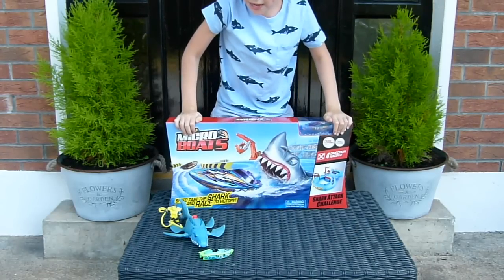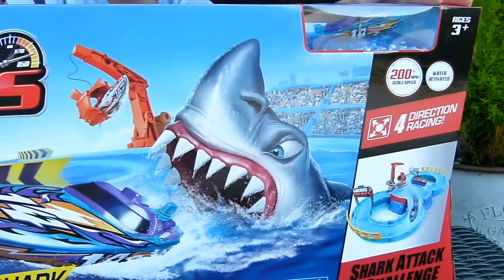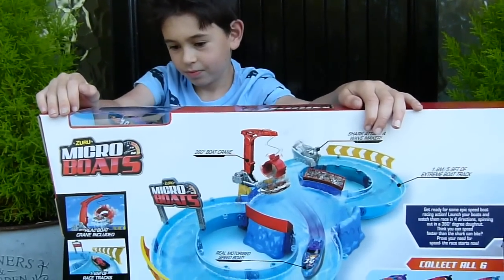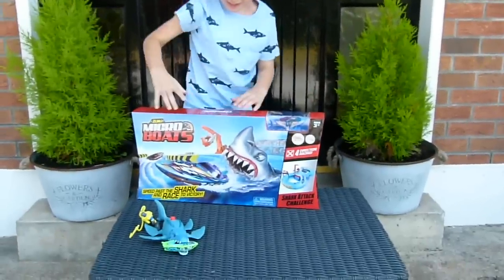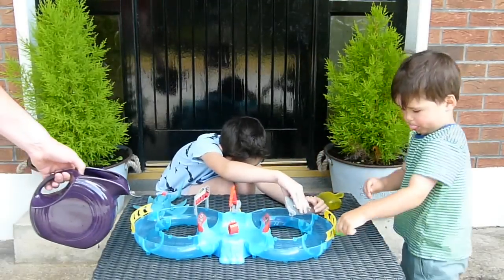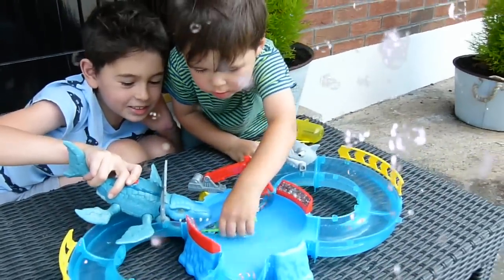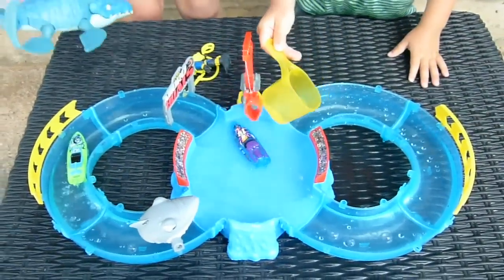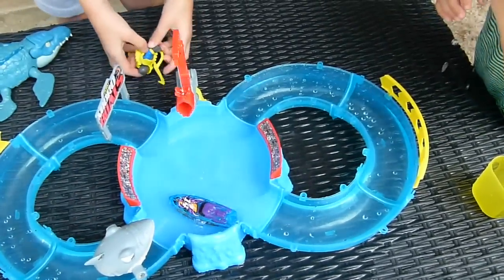Zuru Micro Boats Racing Track Playset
Zuru Micro Boats Racing Track Playset with Amigo James!  We brought in the Imaginext Mosasaurus along with Shark Attack action included with the track! A super fun playset with Micro Boats that change directions and really fly on the water!